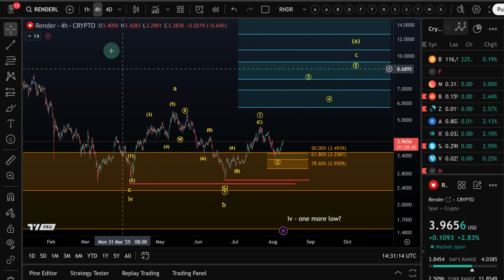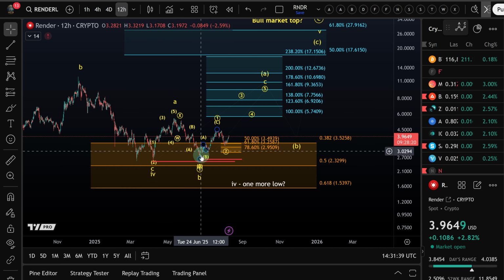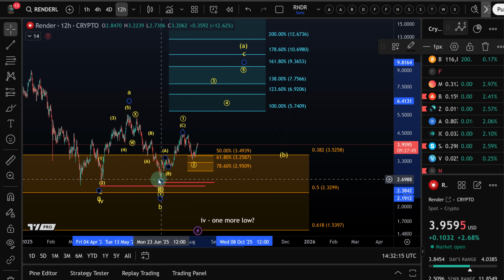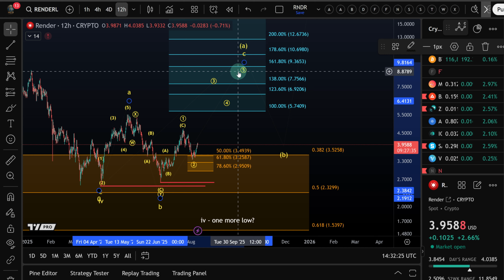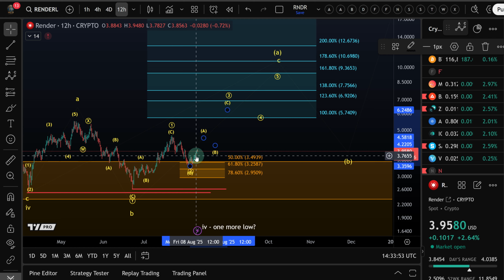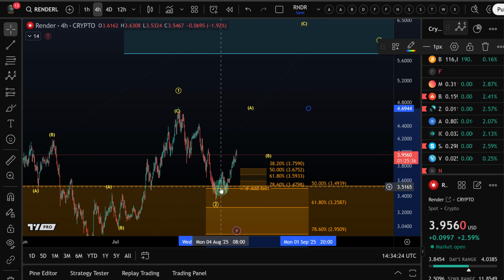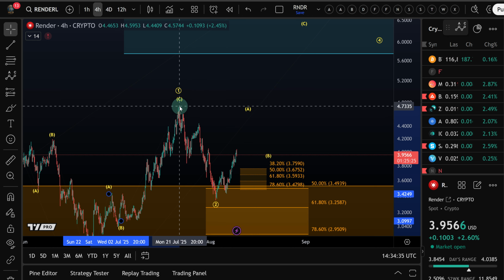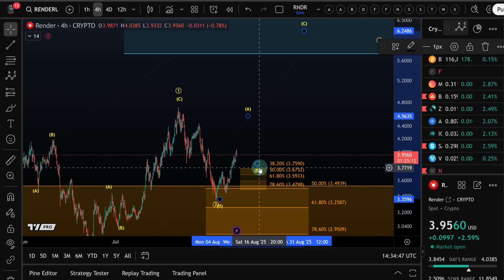Render RNDR Price News Today - Technical Analysis Update, Price Now! Elliott Wave Price Prediction!